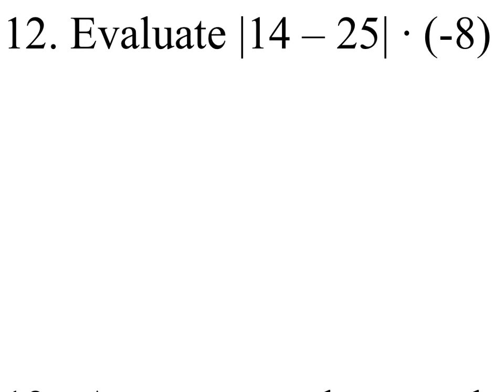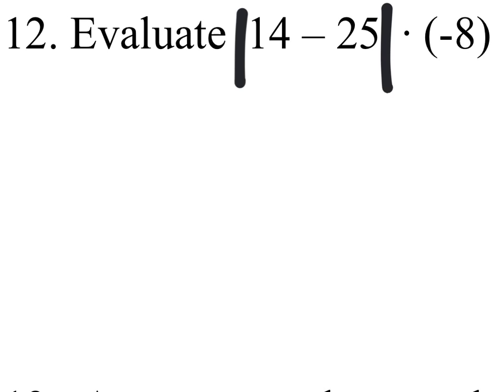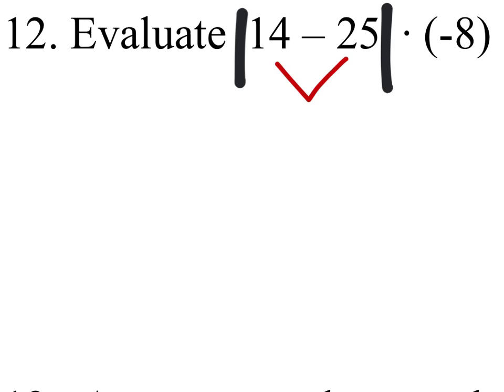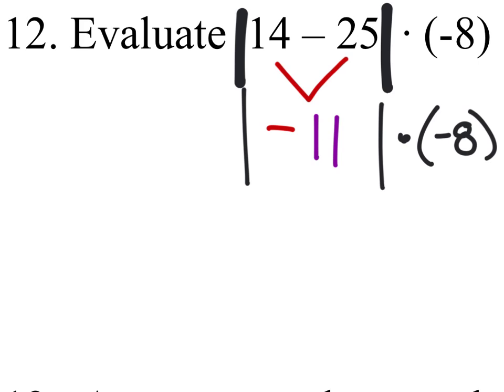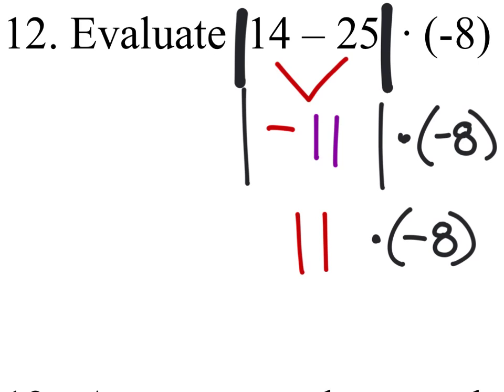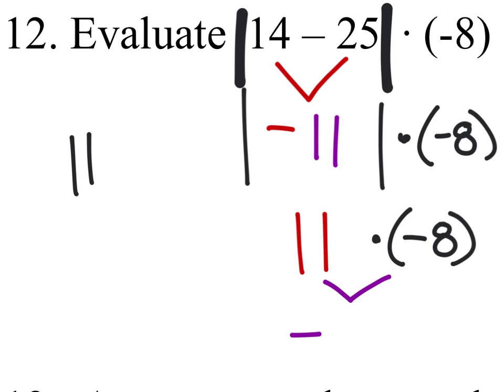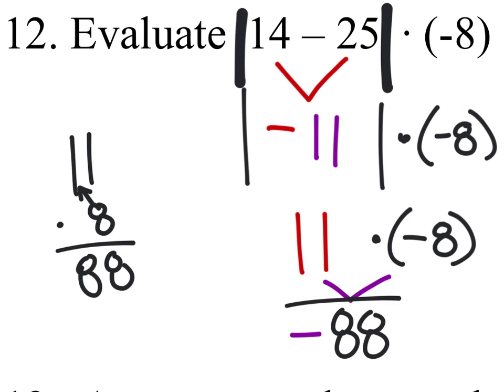How to Evaluate and Operate on Absolute Values: |14 – 25| ∙ (-8)